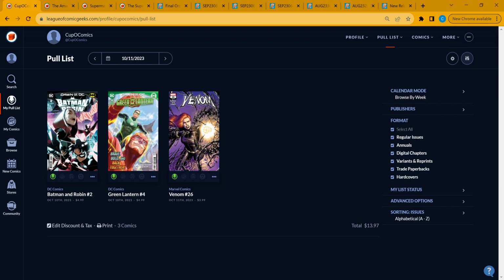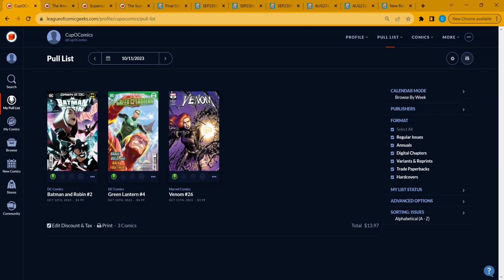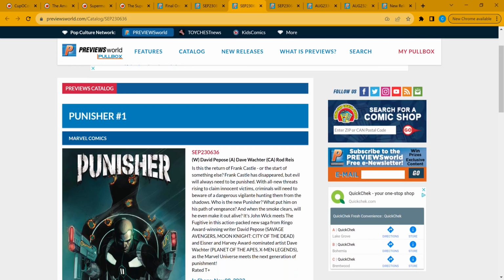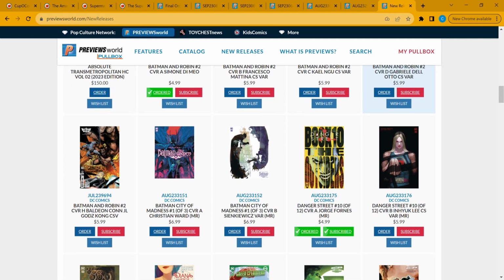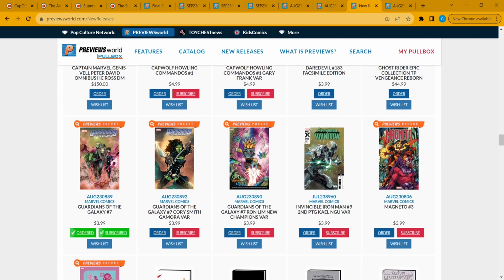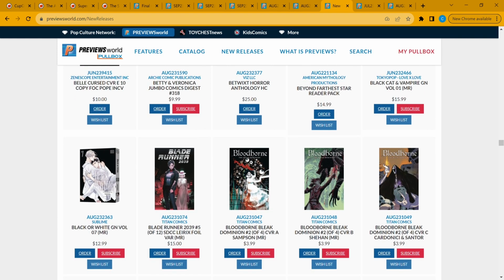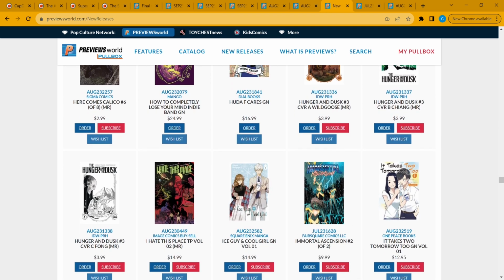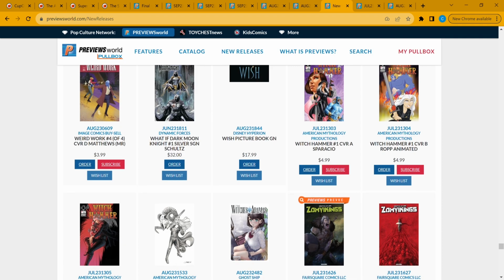Preview of New Comic Books for 10/11/23 Plus Spotlight comics & Comics to Speculate On!!!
Comic Book Community Awards

00:00 Welcome to the Show!
00:37 Comics to Speculate on this Week
03:26 Spotlight Book
05:14 FOC Mentions
The Best Comics coming out this Week!
06:23 Boom
06:57 DC
08:33 Marvel
10:20 Dynamite
10:53 All the other Publishers

Comic Books !!!